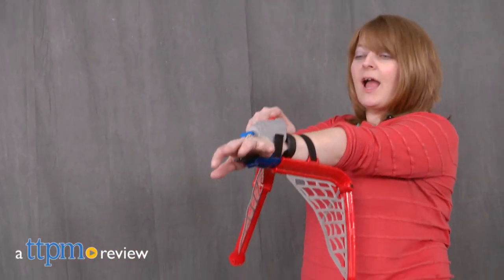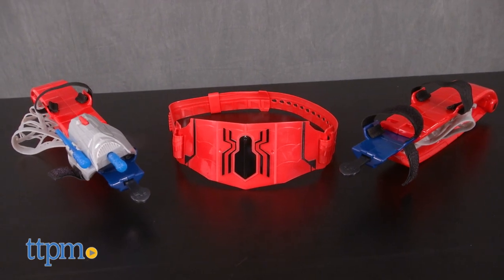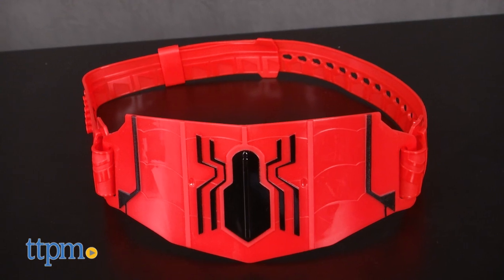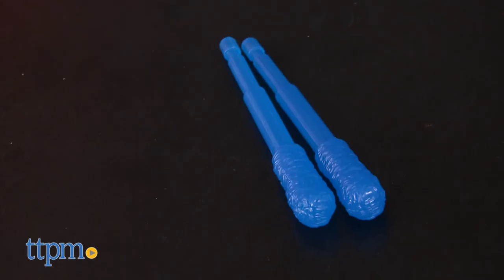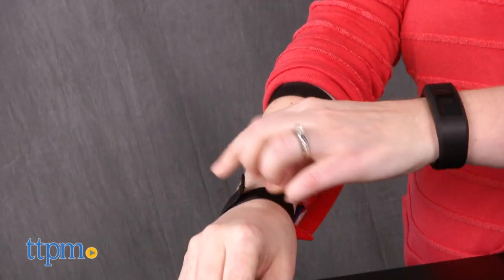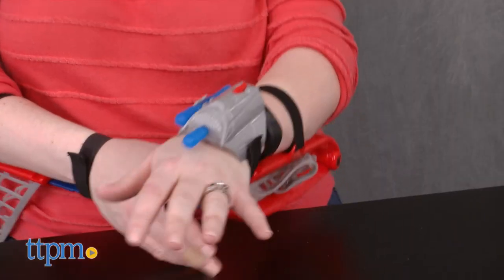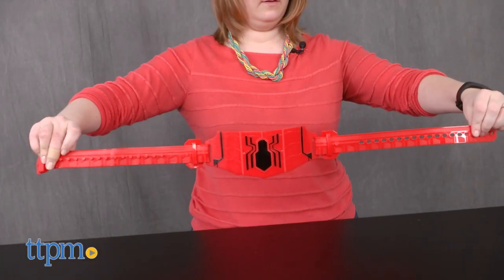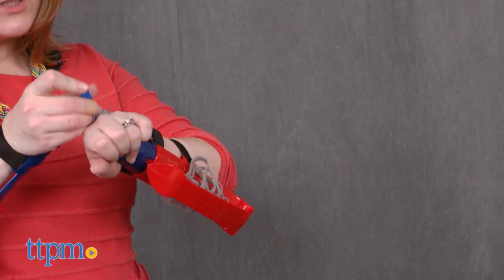Spider-Man Homecoming Web Wing Set from Hasbro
Come to the rescue with the Spider-Man Homecoming Web Wing Set! Be just like the new Spider-Man with two web wings that you wear on your arms, a utility belt, and a gauntlet that fires two projectiles! Easy to wear and fun for young Spidey fans! Check it out in this video review! For full review and shopping info

Product Info: Take down the bad guys just like Spider-Man with the Spider-Man Homecoming Web Wing Set. This roleplay toy gives kids spider web wings and a web blaster. There are six pieces total: a utility belt with a spider logo on it, two web wings that attach to a child’s arms, a gauntlet, and two projectiles.

Slide each arm through the web wings and fasten with the adjustable Velcro strap. Any time you want to deploy the web wings, just press the lever and they’ll pop down.

The gauntlet and the two projectiles can be attached to either web wing by simply attaching it to one of the Velcro straps. Any time you want to launch a web projectile, just press the red button on top of the gauntlet. The gauntlet has space for storing one projectile for easy reloading during pretend battles.

And the utility belt goes around a child’s waist. It can be adjusted.